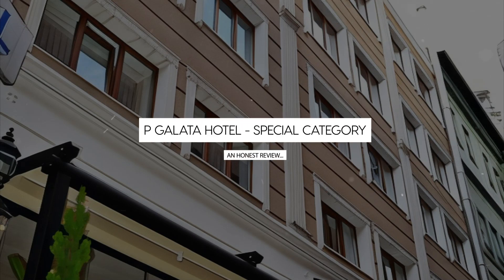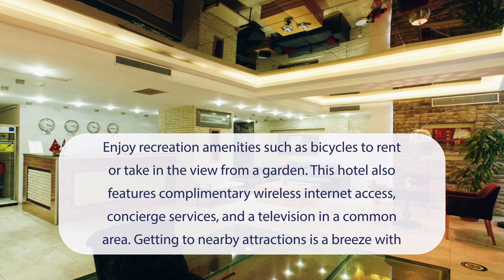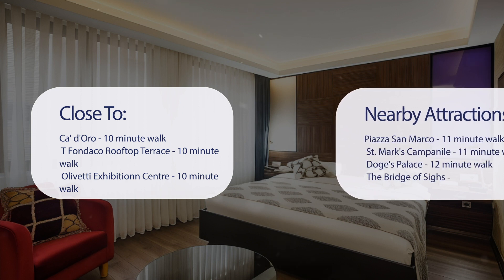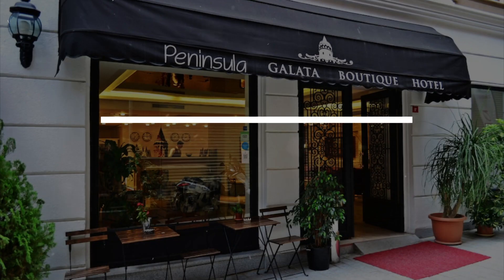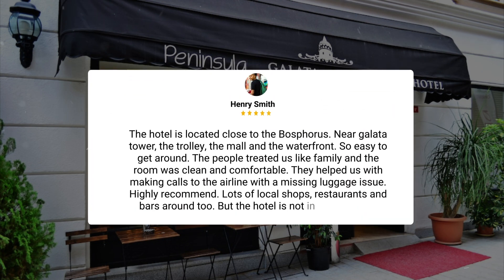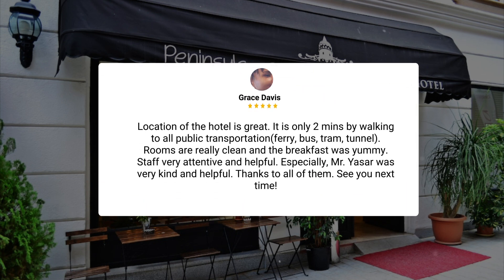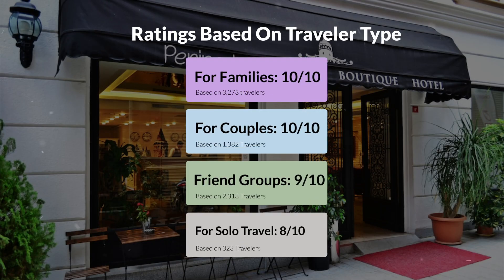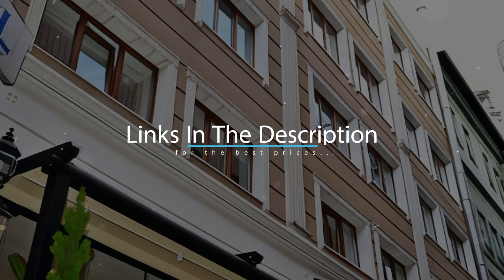P Galata Hotel - Special Category Istanbul Review - Should You Stay At This Hotel?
In this video, we reviewed the P Galata Hotel - Special Category Istanbul based on its price, quality, value for money, and more. We also gave it ratings based on the travel type and more.

Additionally, we'll provide you with insights into the nearby attractions and activities that you can enjoy during your stay at P Galata Hotel - Special Category Istanbul. Whether it's exploring the local culture, sightseeing, or shopping, we've got you covered.